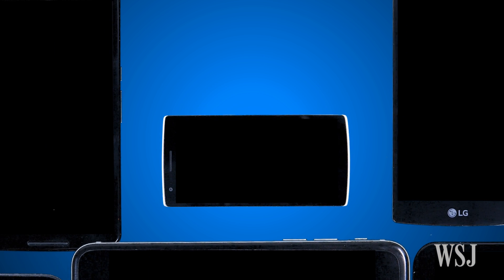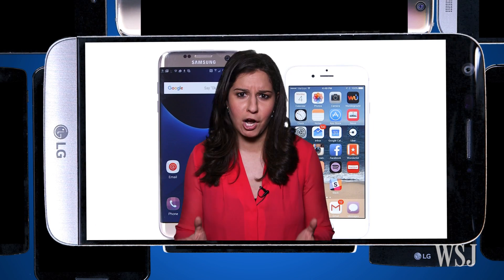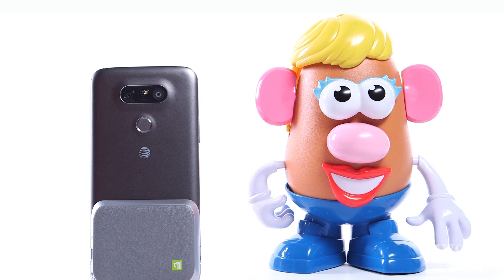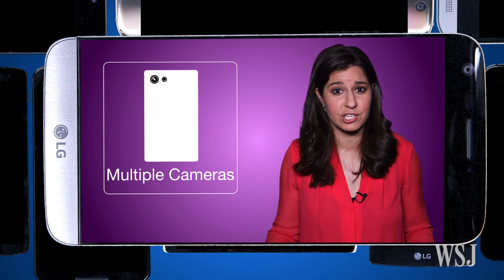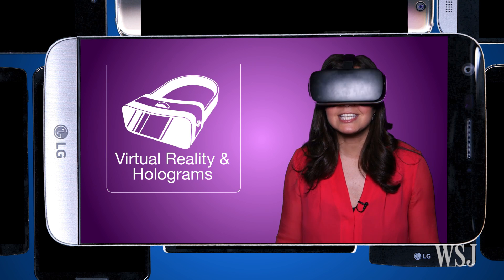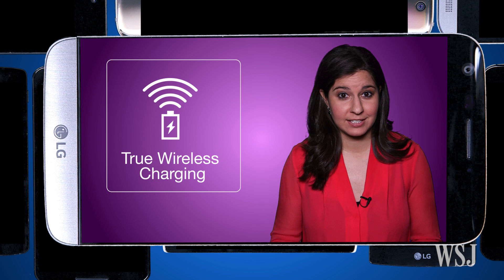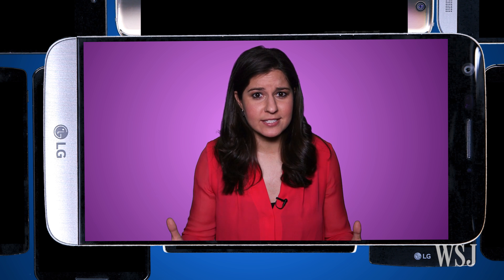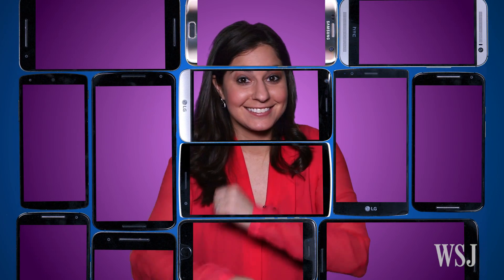This Is What Your Future Smartphone Looks Like